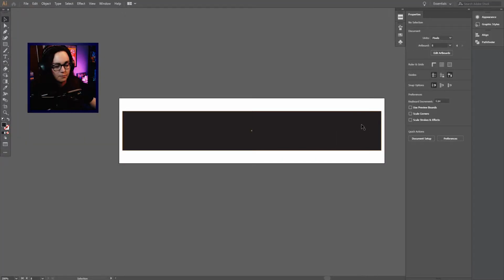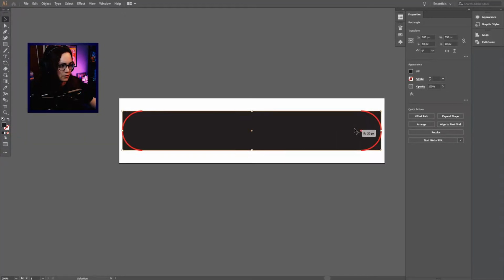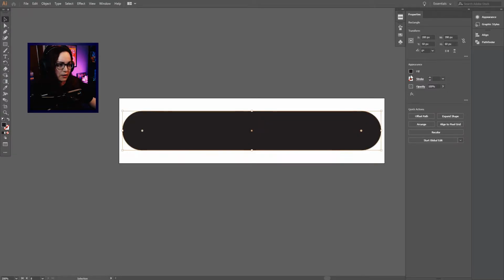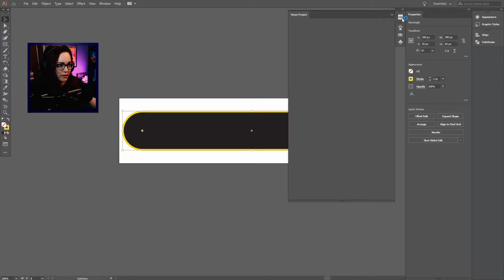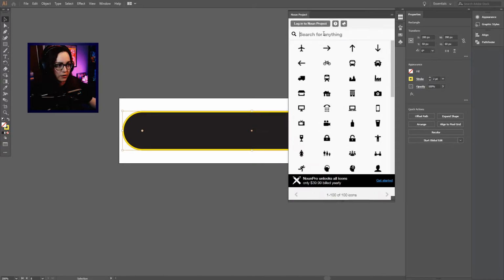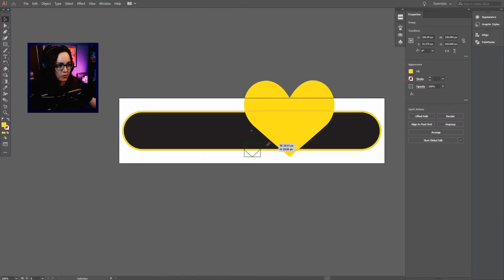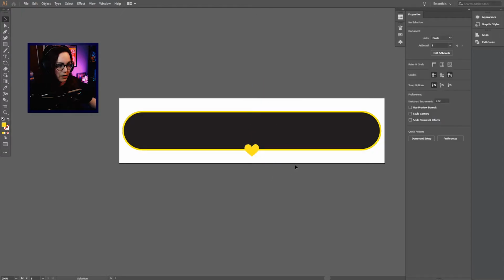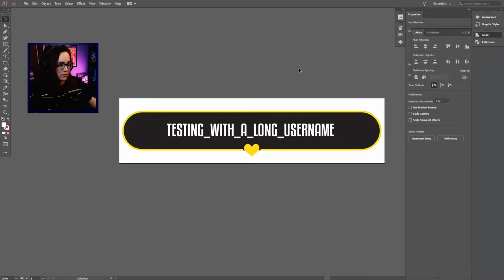ANIMATED STREAM ALERTS 🔥 | Multiple Colors | FREE Download & Tutorial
Animated alerts for your Twitch, Mixer, Facebook, or YouTube stream! Free download files for multiple color variations.
 --- Open Me ---

*** Jan. 2021 -- I will no longer be offering custom colors ***

Suggested alert settings (in Streamlabs, StreamElements, etc.):
- 2 second text delay
- 0.5 second fade out of text at the end
- NO alert entrance animation
- NO alert exit animation

I used Adobe Illustrator and After Effects to make these alerts.

Shop my gear:
Blue Spark SL Blackout
GoXLR Mini
Elgato Stream Deck
BenQ Zowie 24" 1080p 144Hz 1ms
Logitech G502
VIVO Electric Stand Up Desk Frame Workstation

*The links above are Amazon Affiliate links and help support the channel.*